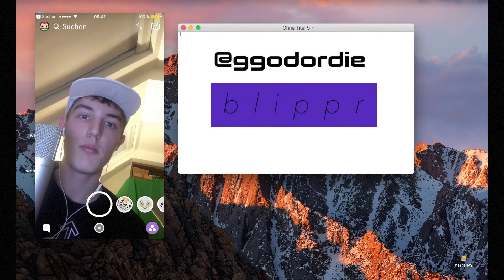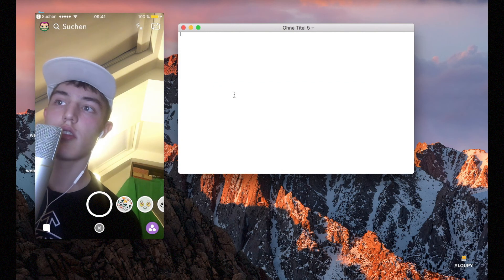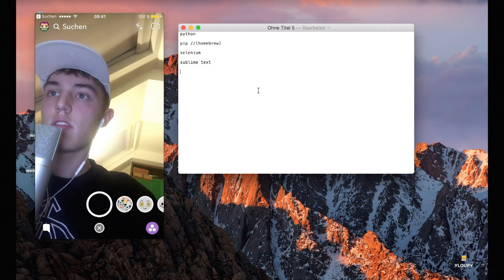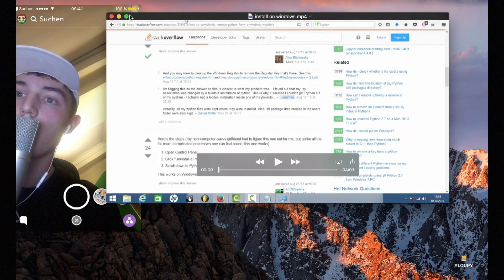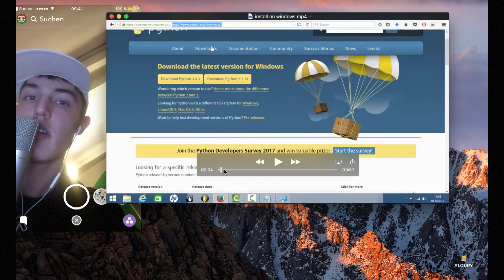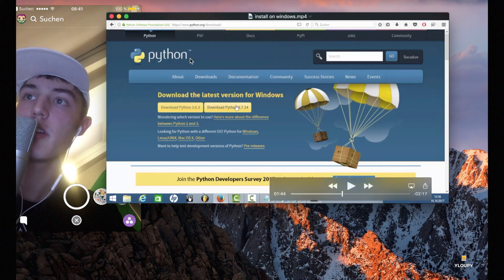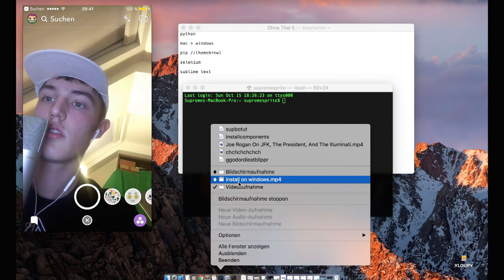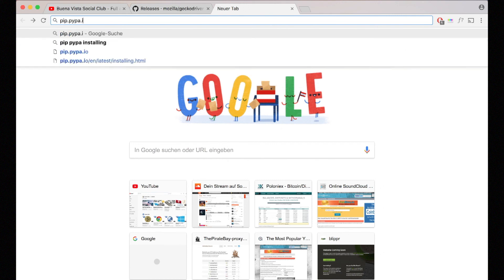Supreme Bot Tutorial Sponsored by @blippr | Installation [WINDOWS & OS X]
Hello. This is meant to be the preparation part of the 100% free Supreme Bot Tutorial.

The script we are going to run in the second episode of the tutorial series is written in python, using selenium and geckodriver as webdriver.

This is working for Windows and OS X and with the programs installed you will be able to build a Supreme, Palace,... Bot together with me.